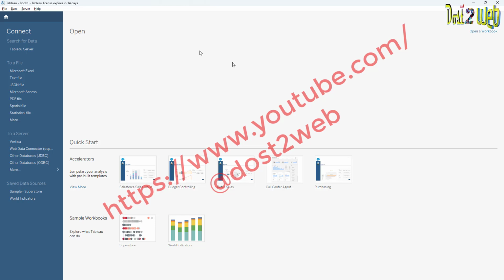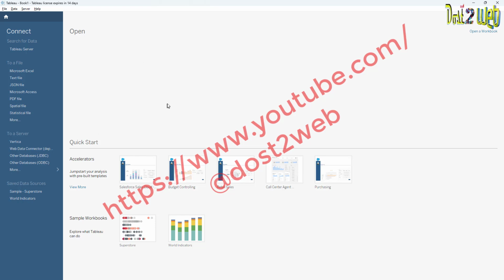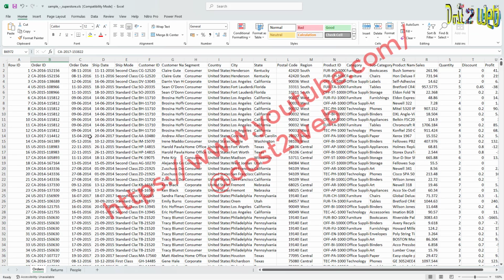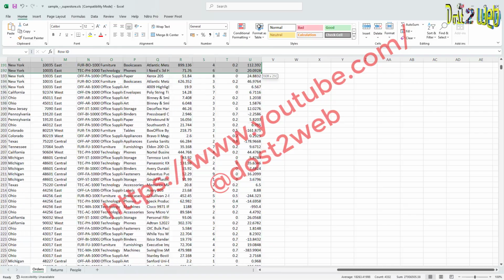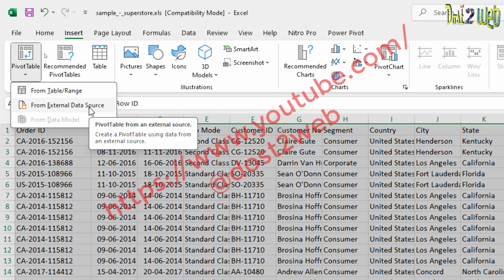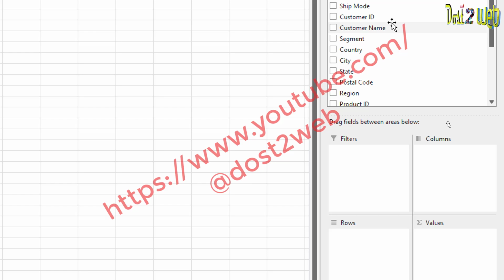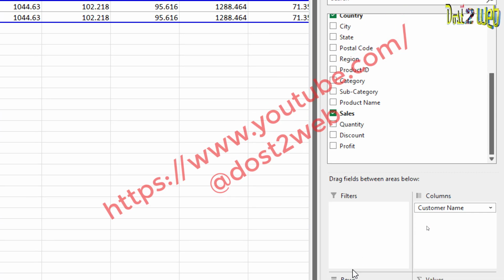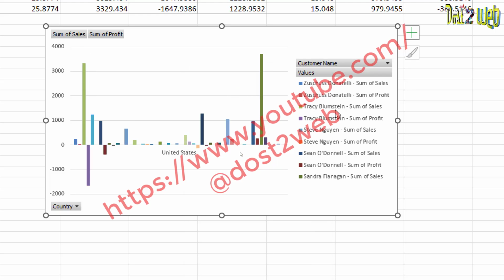Part 3-Create Pivot Table & Chart using Microsoft Excel Vs Tableau | Data Visualization Lab-BAIL504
Create Pivot Table and Chart using Microsoft Excel Vs Tableau